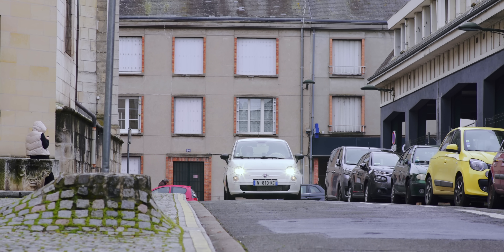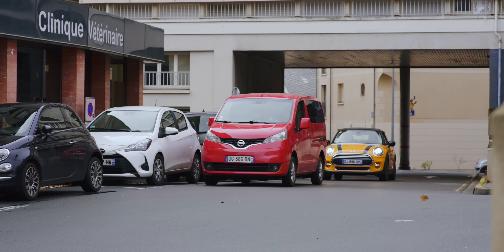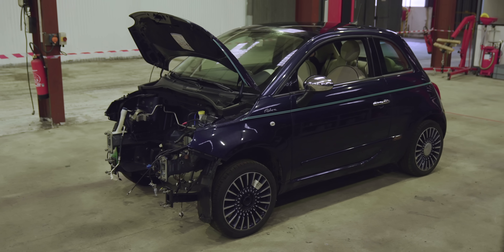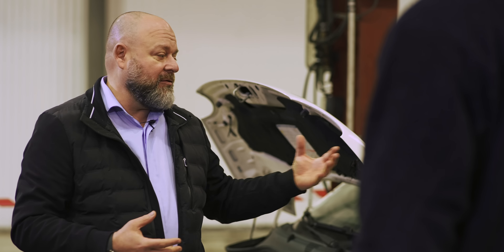This CHEAP Conversion Kit Can Turn ANY Car Electric!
We’ve showcased plenty of EV conversions on the channel before, but up until now they’ve mostly been high-end, beautifully refurbished classics. In this episode, Jack heads to France to investigate the entry-level of EV conversion. For €5,000 after government subsidies, a company by the name of Transition One claims it can turn your old banger into a no fuss, no-emissions electric car. Is this the answer to overpriced new cars? Could this be the key to accelerating EV uptake? Check out the episode to find out.

00:00 Welcome to a crusty Fiat!
1:54 Welcome to Transition One
3:35 One very charismatic founder
5:30 How does it work?
7:37 The gearbox lives!
8:50 How much??
12:12 Range and specs
13:39 Who fits it?
14:43 How many orders?
15:35 When can I buy one?
17:12 Final thoughts